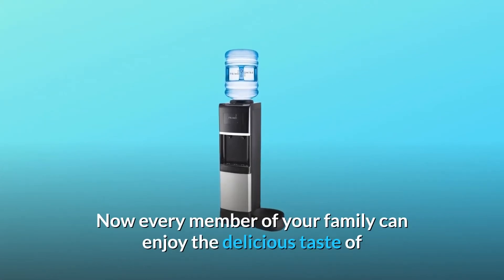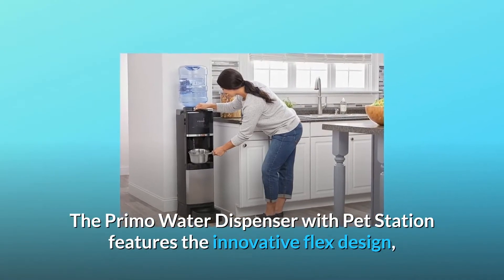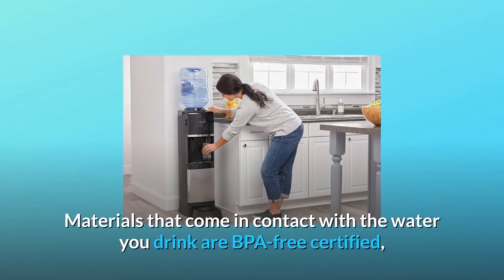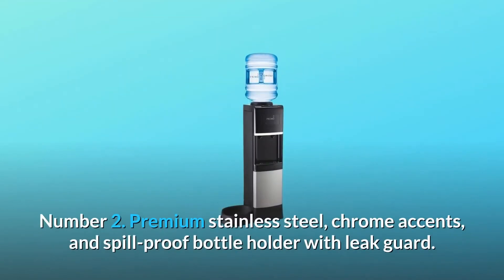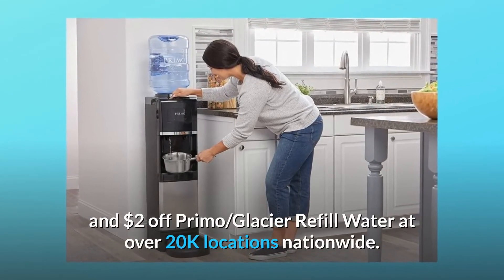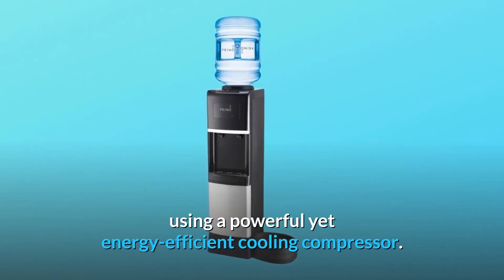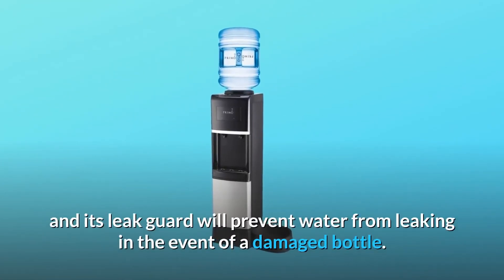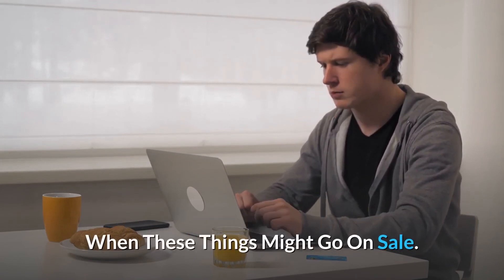Primo - Easy Top Loading Water Dispenser - Pet Station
Check Amazon's latest price (These things might go on Sale)

With the new Primo Water Dispenser with Pet Station, every member of your family can now experience the wonderful flavour of Primo water. Primo combines advanced water cooling and heating technologies with a unique design that provides refreshing water to your cat or dog at the touch of a button. According to a recent research, bulk water consumers drink 25% more water. You, your cat, and your dog can all enjoy delicious cold water at the touch of a button with a Primo Water Dispenser. The unique flex design of the Primo Water Dispenser with Pet Station allows you to place the pet dish on the front, right, or left side of your water cooler, fitting practically anywhere in your house while giving easy access for your cat or dog. To make your life simpler, the Primo Water Dispenser with Pet Station has the following features: a spill-proof bottle holder with leak guard that makes filling bottles easier, a dishwasher-safe drip tray and pet bowl, and an LED nightlight. BPA-free certified materials come into touch with the water you drink, including the superior internal stainless-steel water reservoir, which also helps in the prevention of bacteria development.

Number one is an innovative detachable dishwasher-safe pet bowl that can be positioned in front of or on either side of the dispenser. Water does not drain until the bowl is in place.

Number two is made of premium stainless steel with chrome accents and a spill-proof bottle holder with a leak guard.

Number three: fast-flowing ice cold and piping hot water, as well as pet water.

Number four, kid-friendly features include the child-resistant hot water safety and LED night light.

Number 5: Inside the package are coupons for $5 off Primo exchange water at over 10,000 shops and $2 off Primo/Glacier Refill Water at over 20,000 locations nationally.

Number 6: No more keeping pitchers in the fridge and running out of room to enjoy a lovely cold glass of water. Primo water has a wonderful flavour. Simply press the button to discharge cold water into your glass. It may be mixed, infused, or enjoyed on its own. Using a strong but energy efficient cooling compressor, the unit chills water and maintains a water temperature of 40 degrees Fahrenheit. Whenever you want, pour yourself a nice refreshing glass of water.

Number 7: Because every home plans are unique, flexible design is essential. The unique flex design of the Primo Water Dispenser with Pet Station enables you to place the pet dish on the front, right, or left side of your dispenser, suiting almost any layout in your house.

Number 8 Spill Proof Leak Guard: No more dripping or spilling because the spill proof bottle holder will pierce the bottle cap and its leak guard will prevent water from leaking if the bottle becomes broken.

Number 9: High Quality: Designed and built to satisfy Primo's highest quality requirements. Premium internal stainless steel water reservoirs, premium finishes, and thoroughly tested components are among the materials used.

Searches related to Primo - Easy Top Loading Water Dispenser - Pet Station